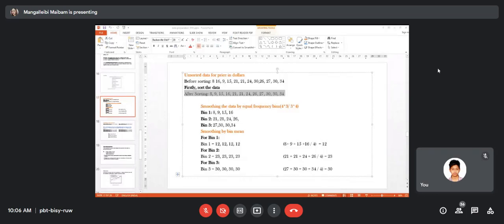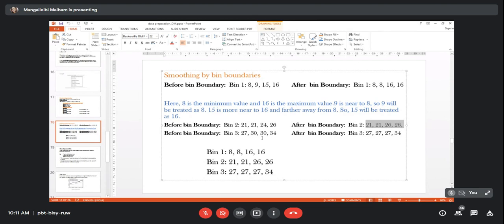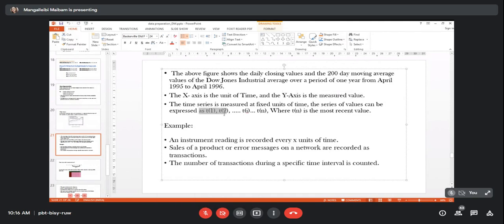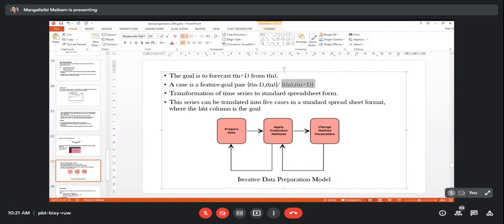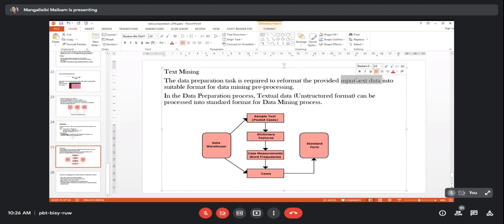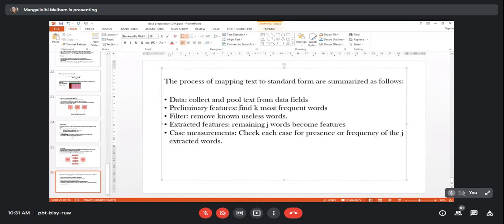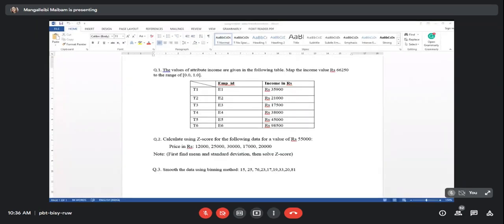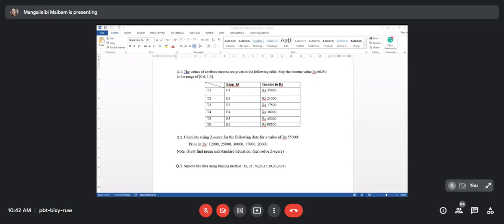Data Mining Day 5